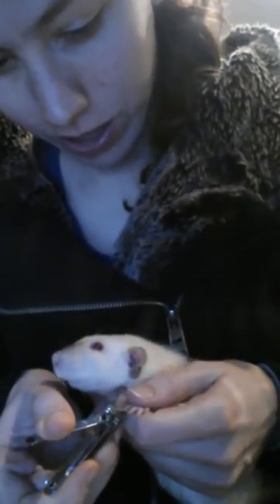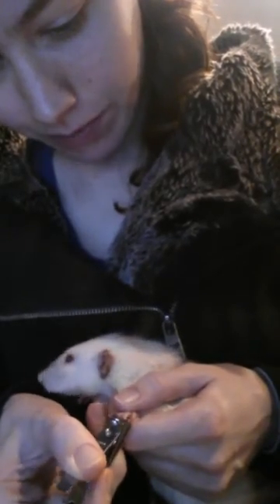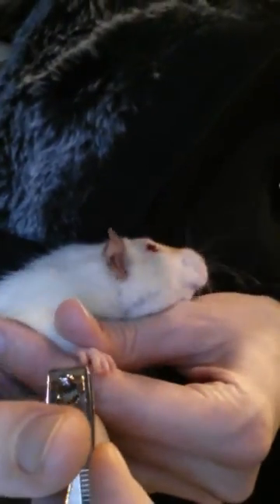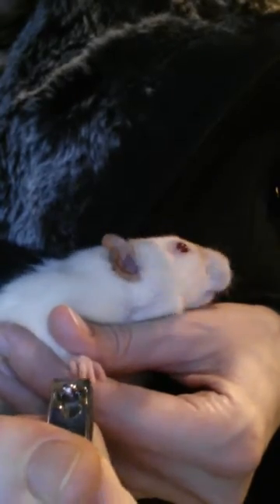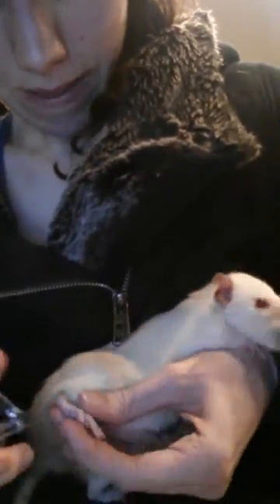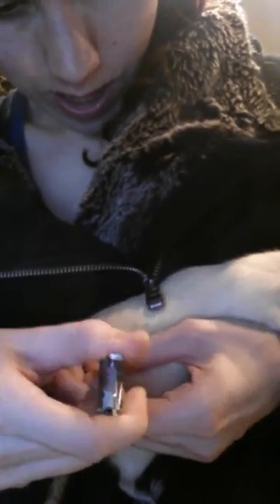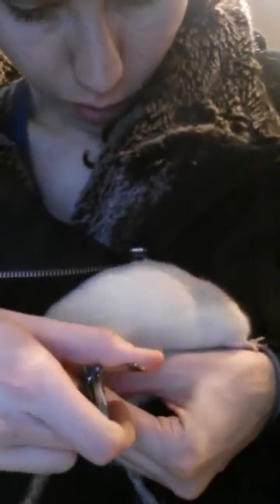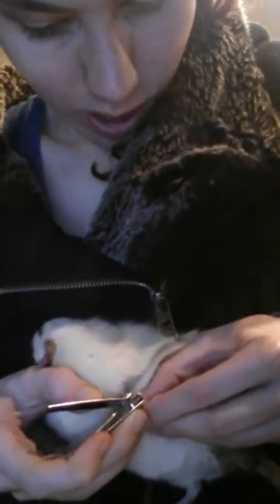Rat nail trim tips and tricks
Watch as I trim Aphrodites nails and learn some tips and tricks!